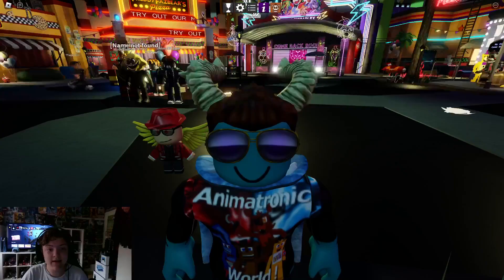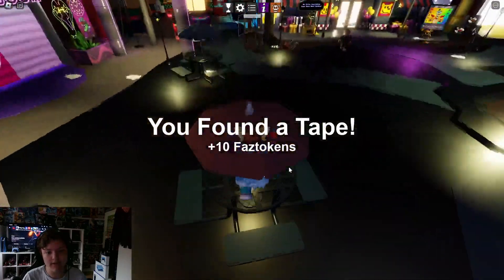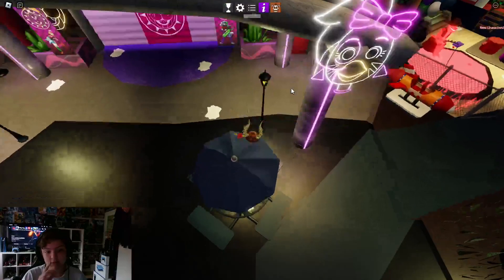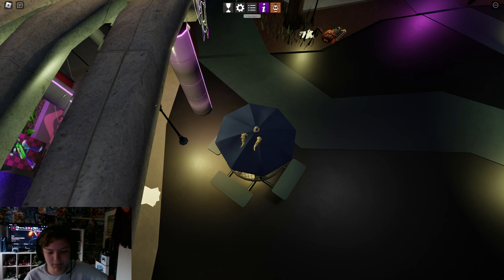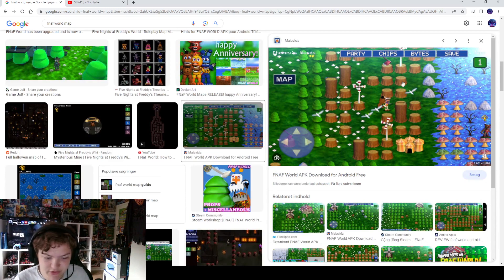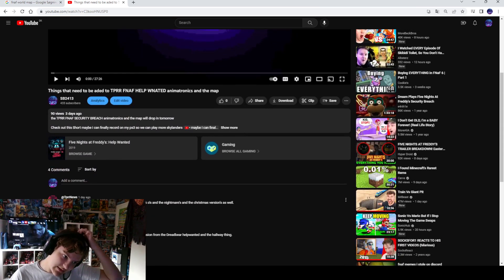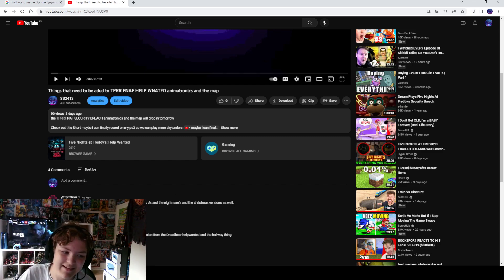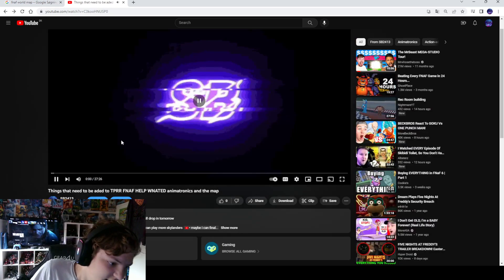Things that need to be aded to TPRR FNAF WORLD animatronic and the map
the TPRR FNAF Glitch WORLD will drop in 3 days

Check out this Short maybe i can finally record on my ps3 so we can play more skylanders

And last but not least check out this short what if that Luke saved darth vader

Check out this video things that needs to be aded to Things that need to be aded to TPRR FNAF Retro mode animatronics and the map

And last but not least check out this video Things that need to be aded to TPRR Glitch WORLD animatronics and the map

check out this playlist SB2413 play and react Five Nights At Freddy’s and FNAF Roblox games and Zajcu37 fnaf series